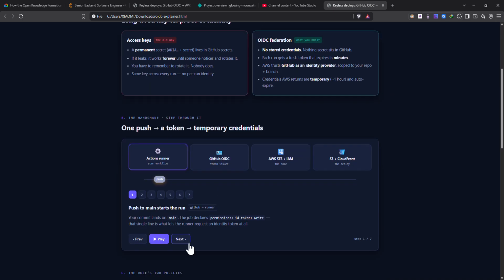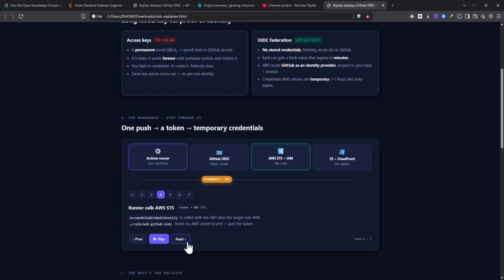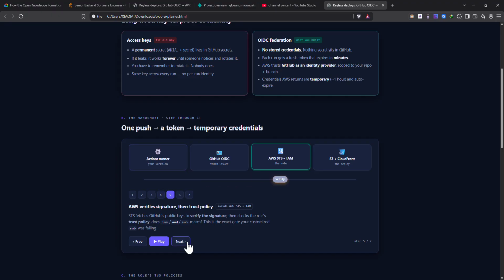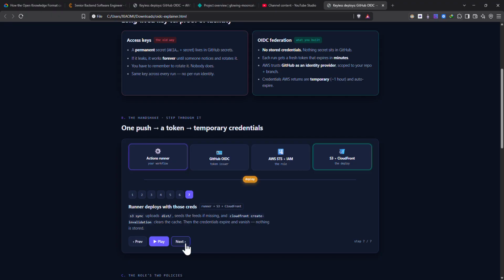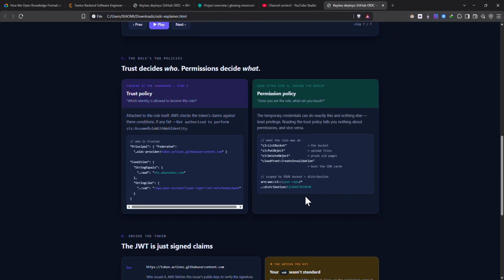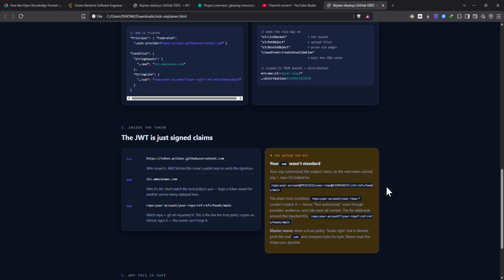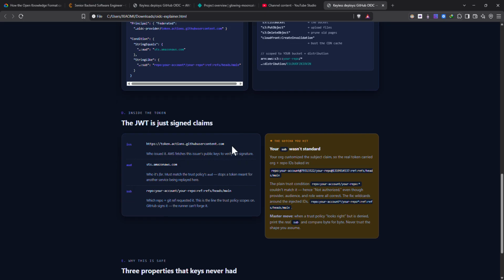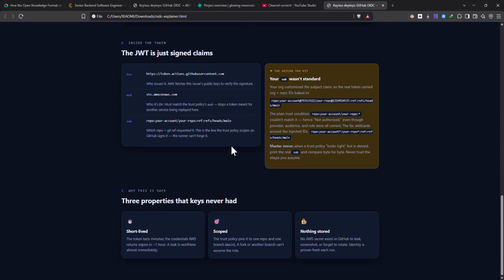How OIDC works in a CI/CD pipeline to deploy in AWS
• How OIDC federation replaces long-lived AWS keys
• Writing the trust policy vs the permission policy (and why they're separate)
• Reading the OIDC token's iss / aud / sub claims
• A GitHub Actions workflow that builds, deploys to S3, and invalidates CloudFront
• How to debug the most common OIDC assume-role failures